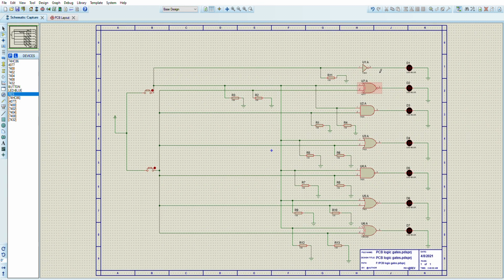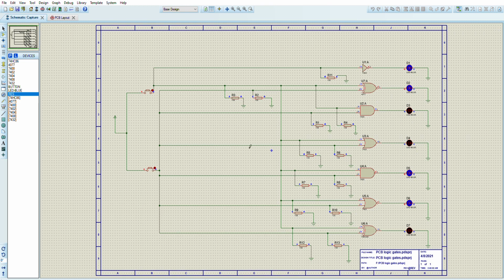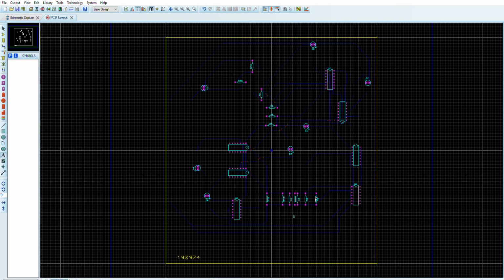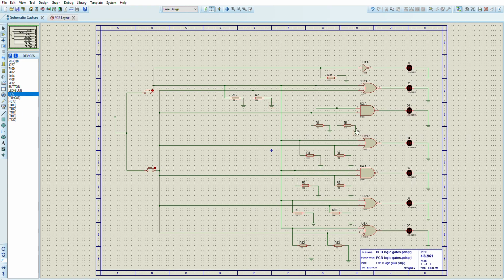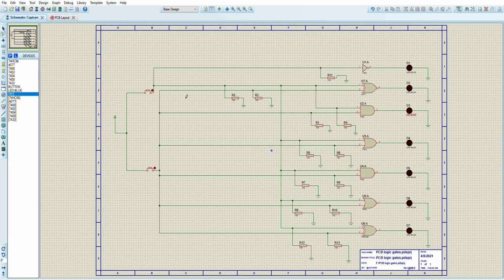PCB implementation of logic gates